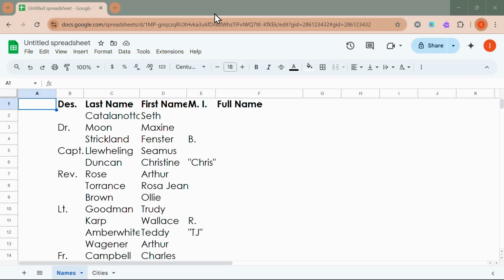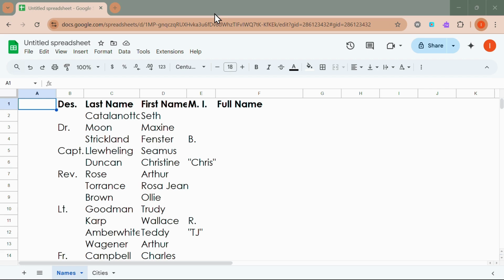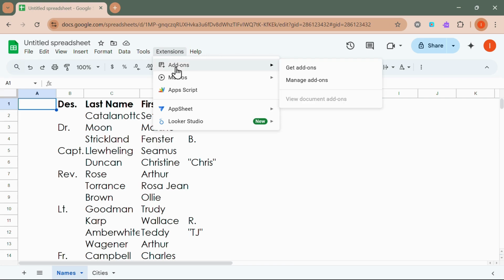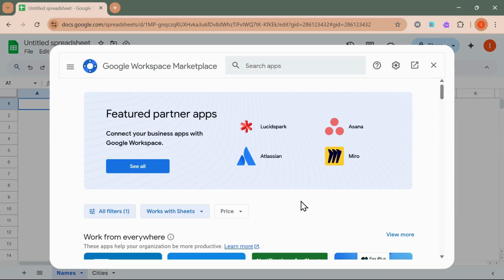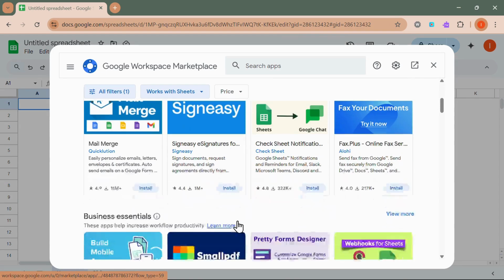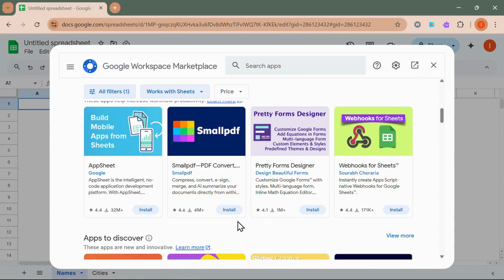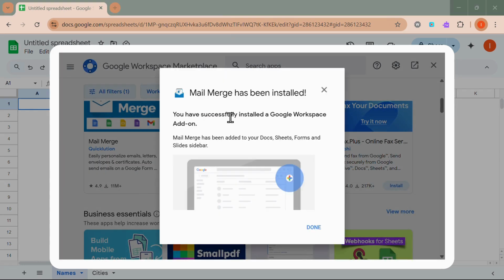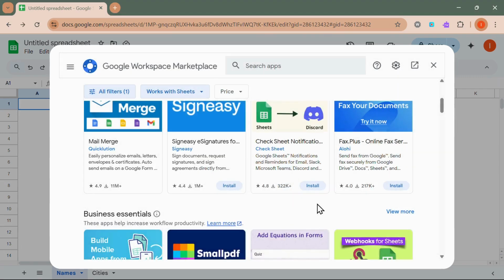How to Install Adds on Google Sheet 2025?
Discover how to install add-ons in Google Sheets and take your spreadsheet experience to the next level! This guide helps you explore, install, and manage extensions from the Google Workspace Marketplace to automate tasks, analyze data, and enhance your workflow easily.

💡 Whether you need mail merge tools, data analytics add-ons, or automation helpers — Google Sheets add-ons make everything simpler and faster.